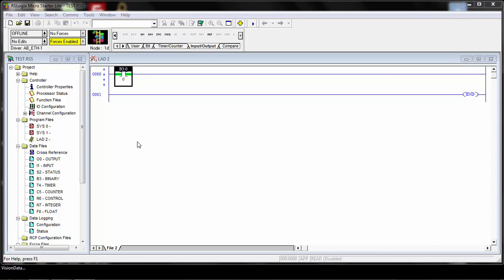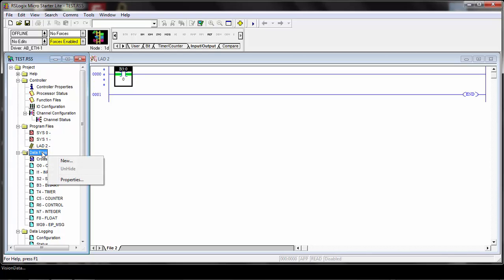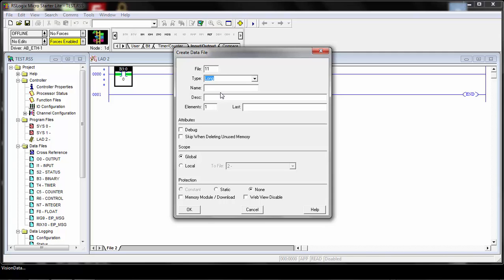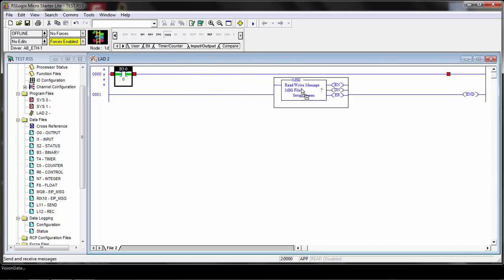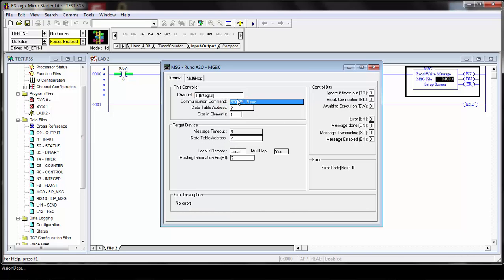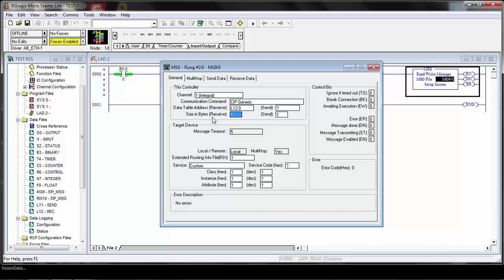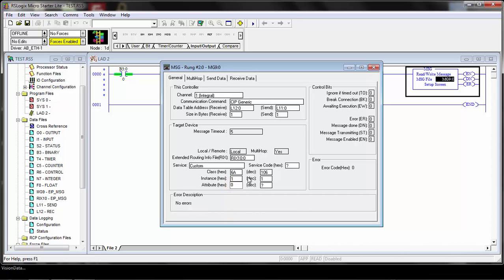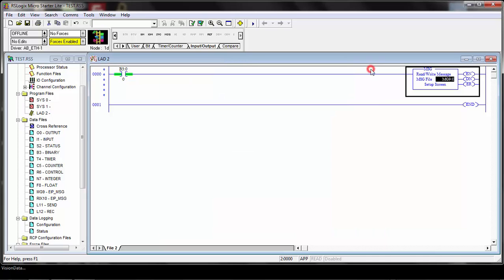Machine Vision System: EIP Explicit Message Setup | KEYENCE CV-X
Learn how to set up EIP explicit messaging with a MicroLogix PLC.